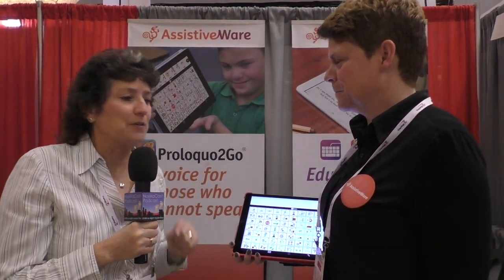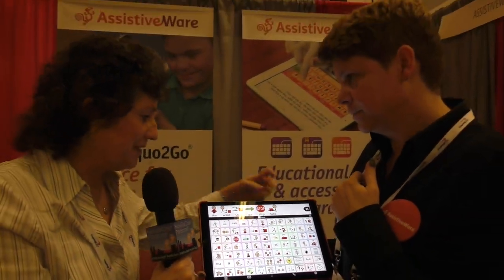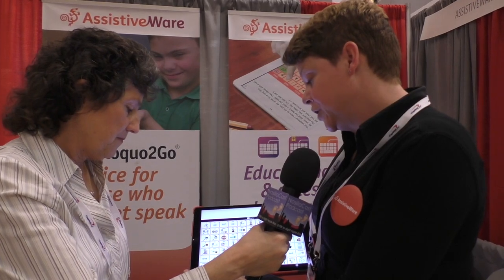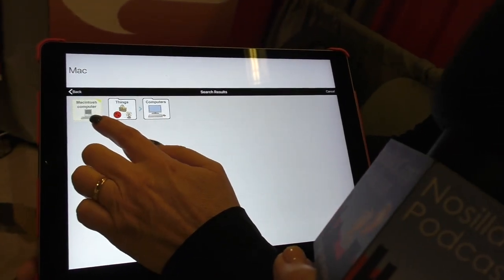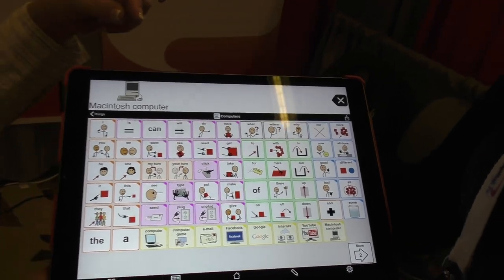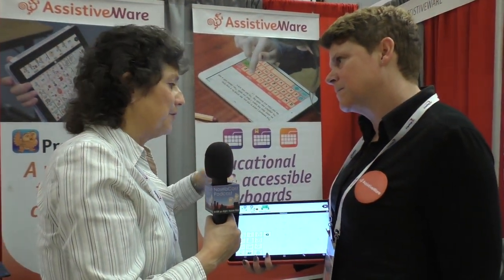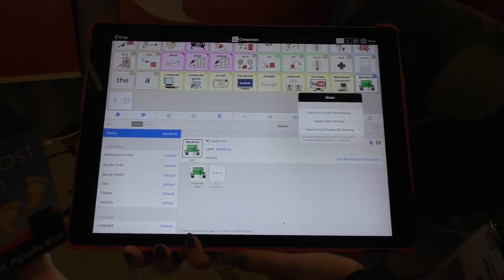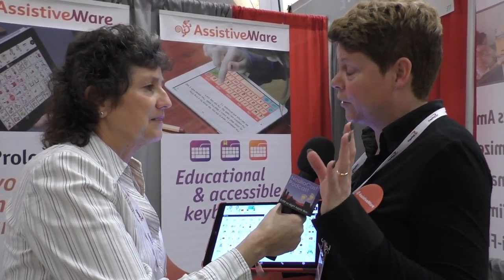CSUN 2019: AssistiveWare Proloquo2Go AAC App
Allison Sheridan interviews Barbara van ’t Westende from AssistiveWare about their Proloquo2Go Augmentative and Alternative Communication (AAC) app. This app runs on an iPad and helps people who cannot convey their thoughts using speech to communicate. Proloquo2Go uses symbols and pictures that are displayed on the iPad and selected by the user to communicate. The symbols are grouped by word class (verb, noun, adjective, preposition,...) with the most commonly used words displayed on the first page. The user can create new symbols to represent words that are not in Proloquo2Go’s library, such as proper nouns or names of products. The user can also share the symbols they create with others who use the app. The setting is the CSUN Assistive Technology Conference show floor at the Marriot in Anaheim, CA.